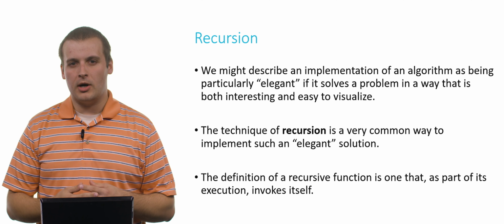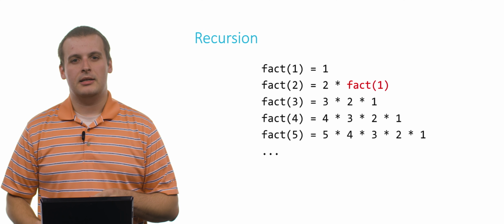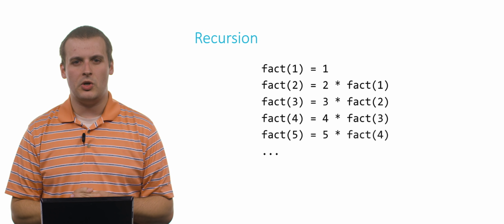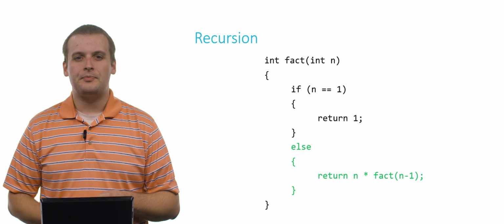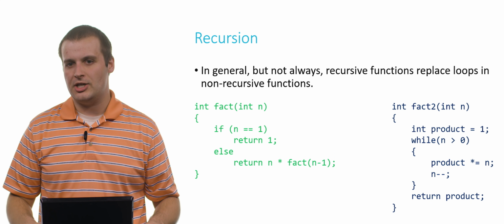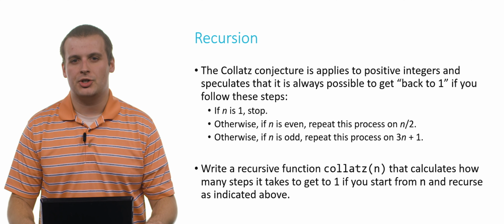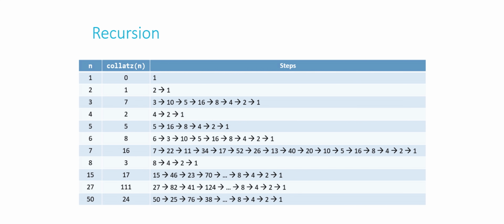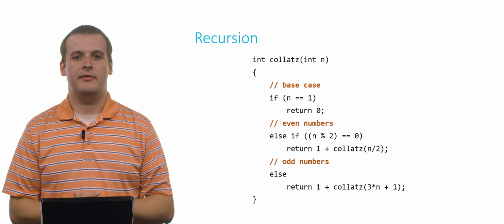Recursion - CS50 Shorts